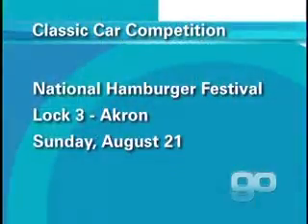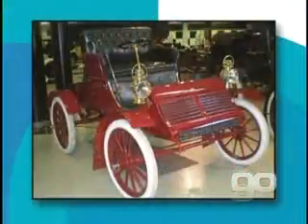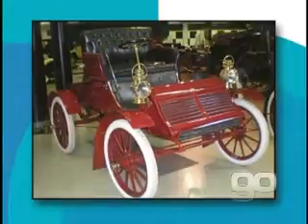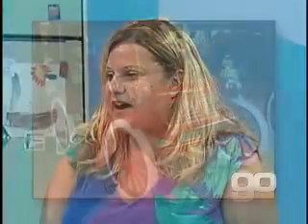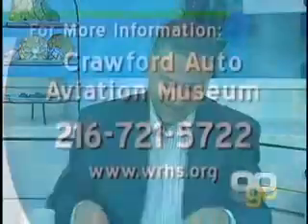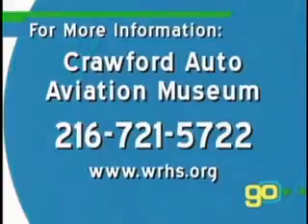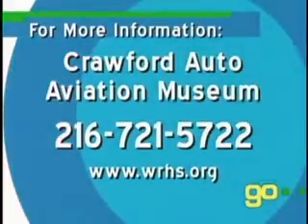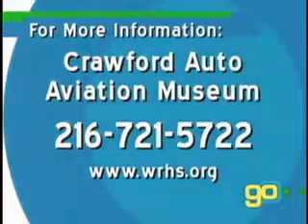Golden Opportunities show 582 segment 4